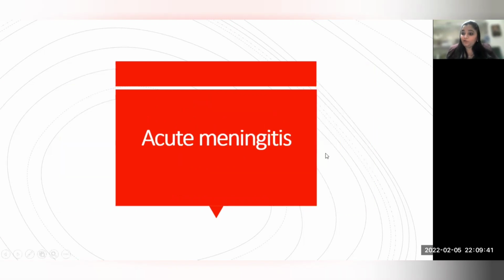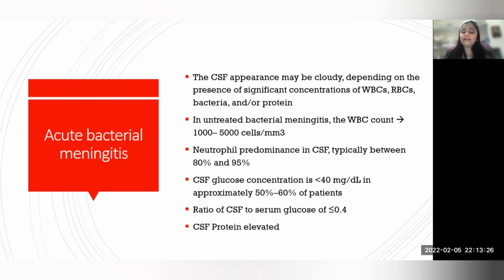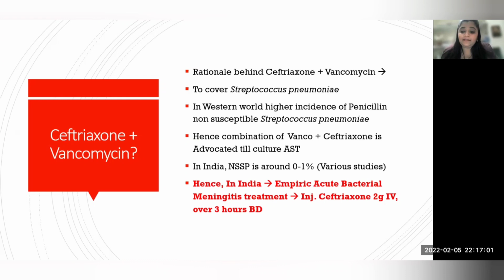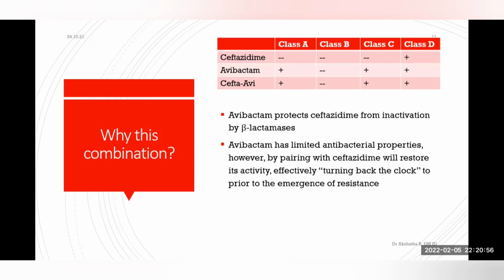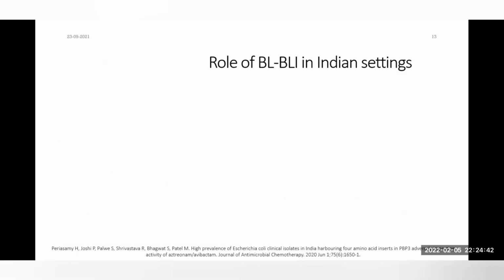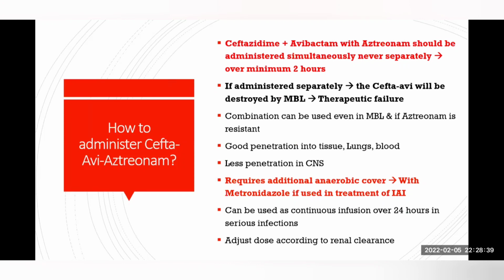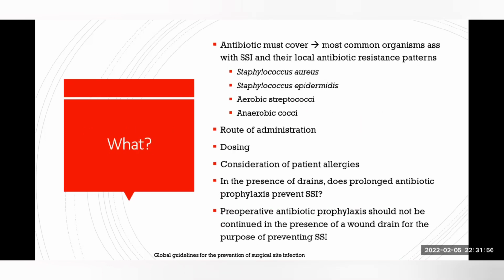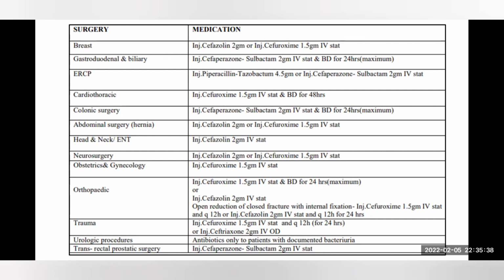Bursting the myths 3|Antimicrobial Myths|Acute Meningitis|Ceftazidime avibactam|Surgical Prophylaxis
Bursting the myths - a series on wrong Antimicrobial practices...